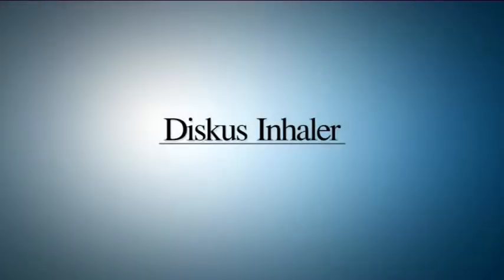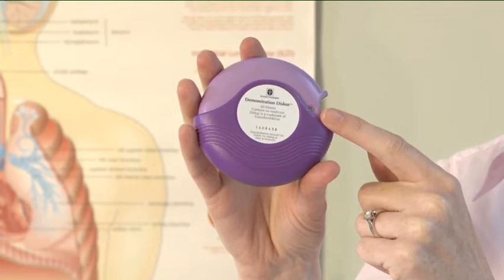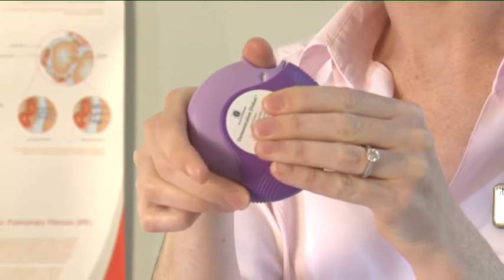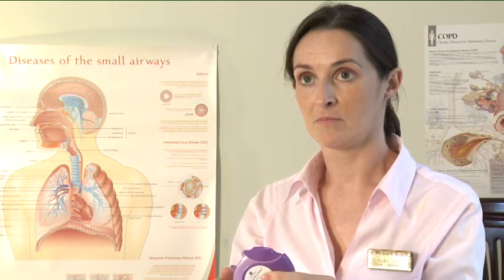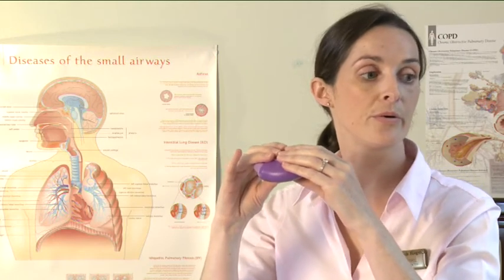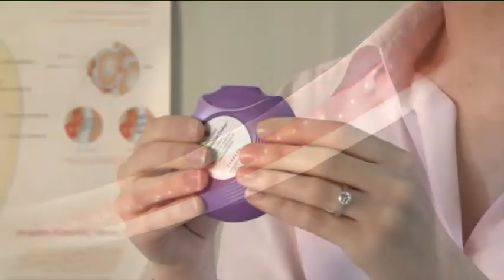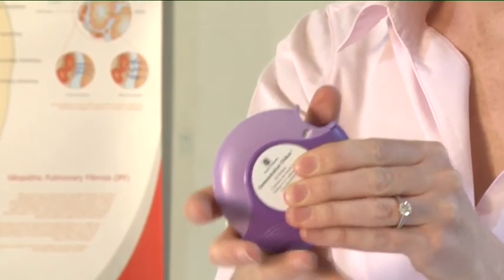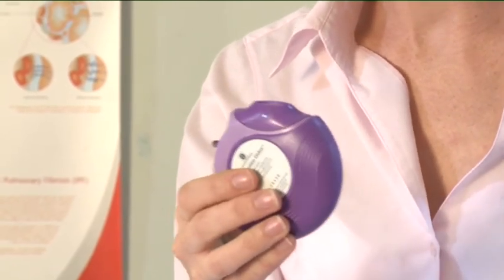15f Diskus Inhaler for Respiratory illness.mp4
The Irish Thoracic Society demonstrate and explain the usage of the 'Diskus Inhaler' for patients with respiratory illnesses and diseases and respiratory distress.